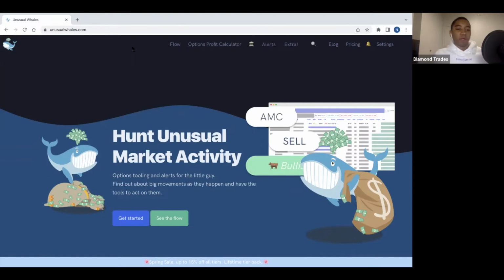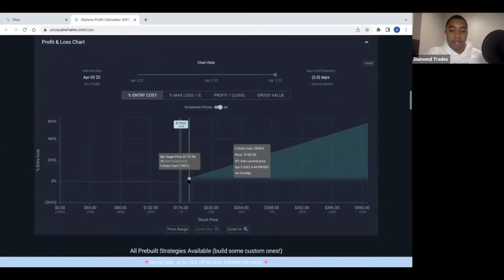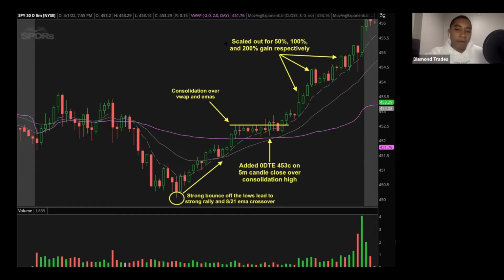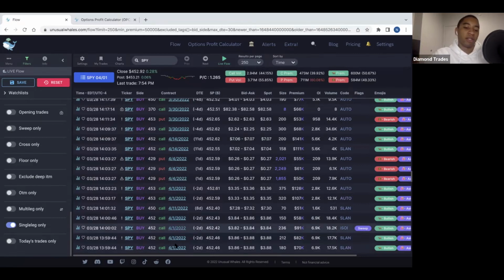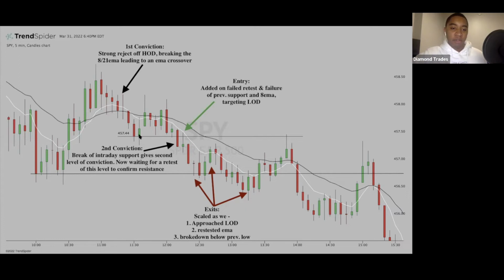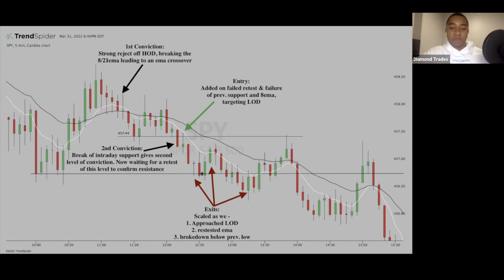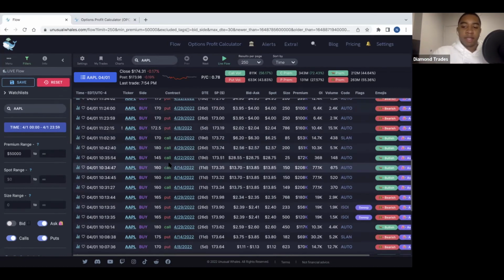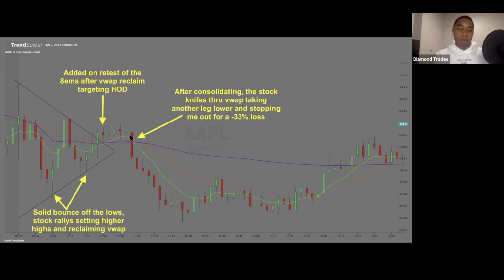Using Unusual Whales for Day Trades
Head Trader Diamond Trades goes over several day trades he took using Unusual Whales. He covers
-Updates on the new Platform
-2 winning $SPY trade
-losing $AAPL trade

Diamond Trades: @DiamondxTrades